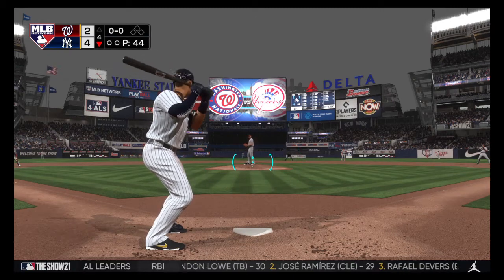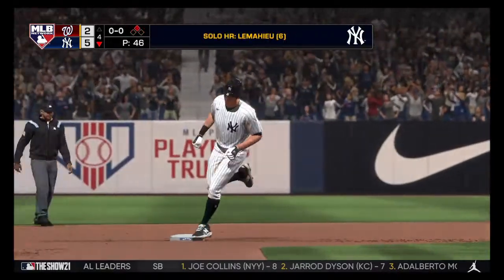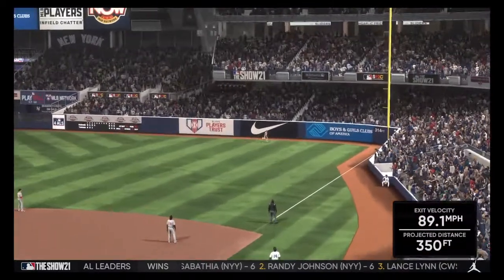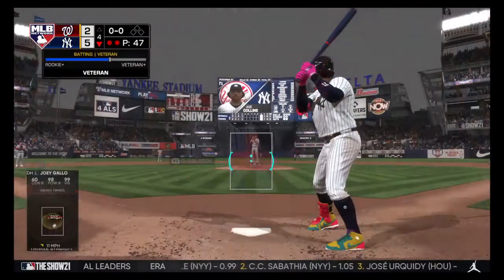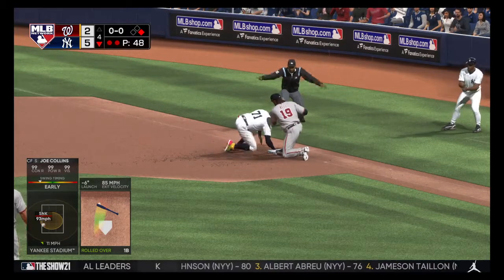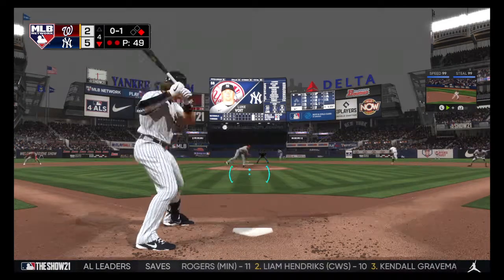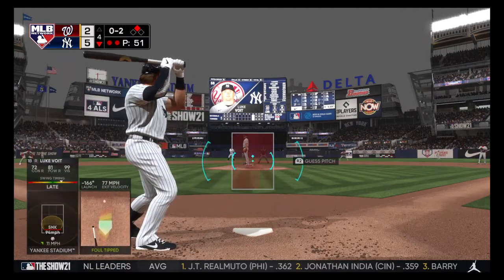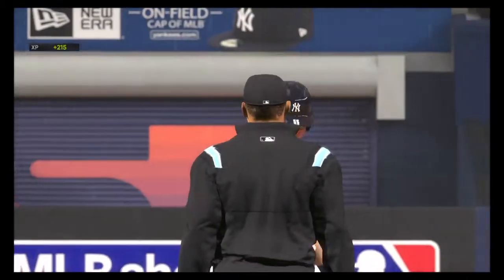Go DJ Twice Again!!!